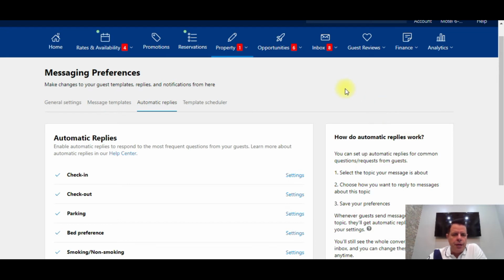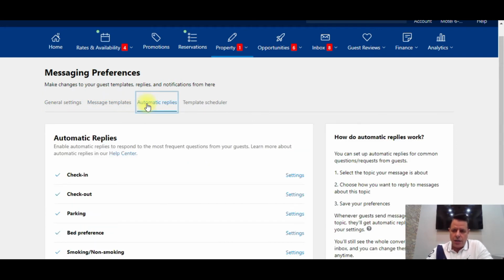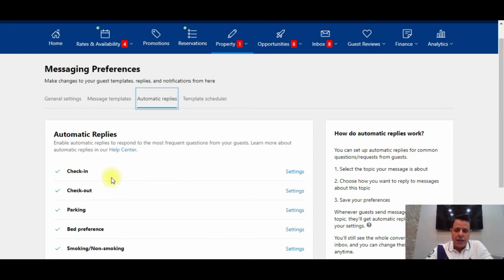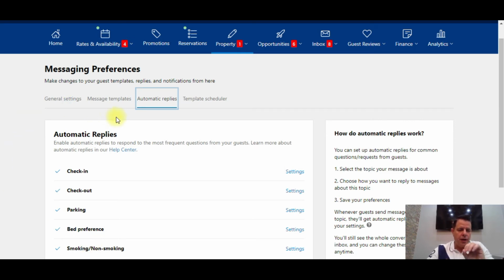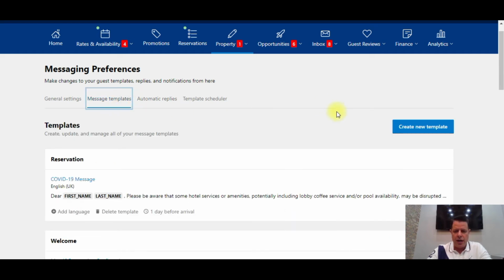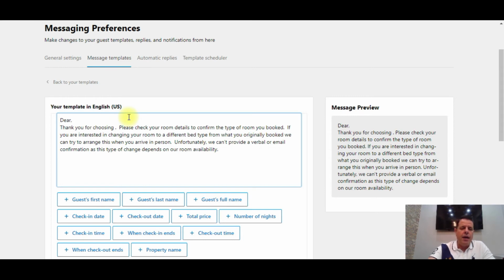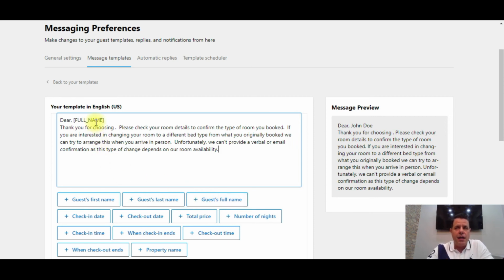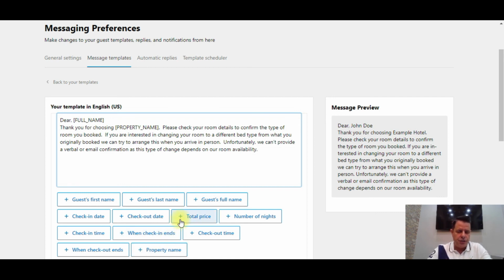How to Set up Automatic Responses to Booking.com Customers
Anything hotel owners and operators can do to save time is always a plus.  In this video I show you how you can set up simple custom templates that will be sent out each time a customers question falls under the commonly asked category.  This video is also a great hotel training tool for front desk agents and front desk managers as well and will save your hotel time and money.